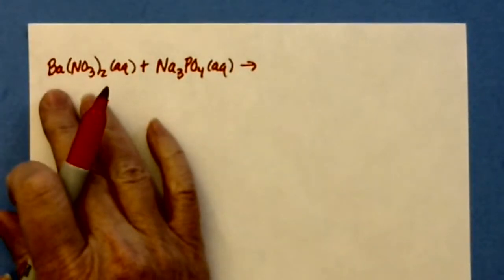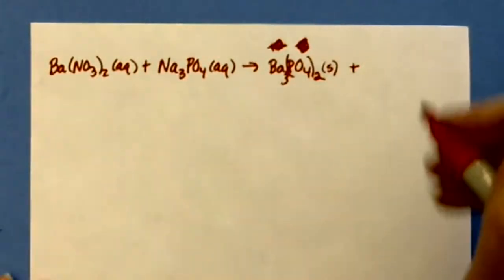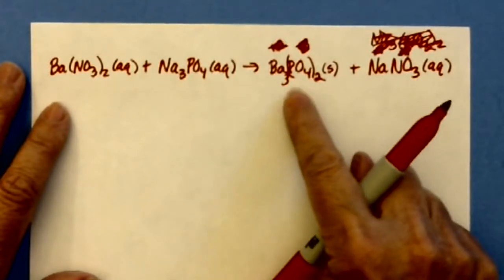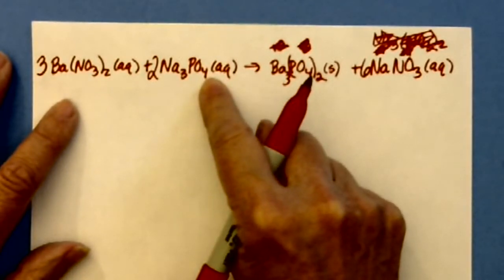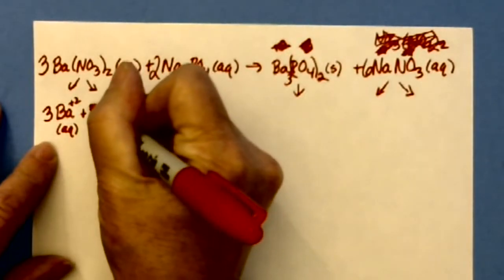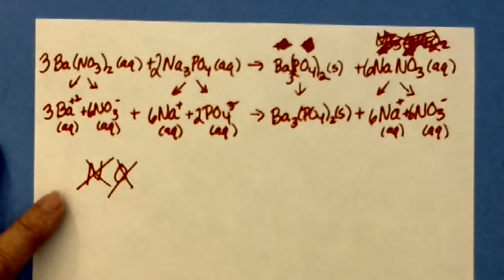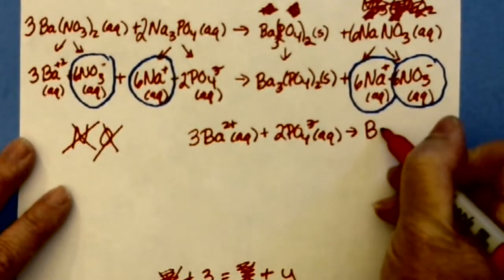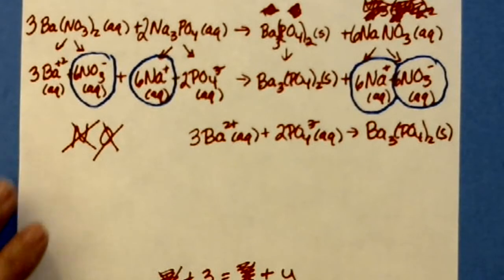Balanced molecular, total ionic, and net ionic equations